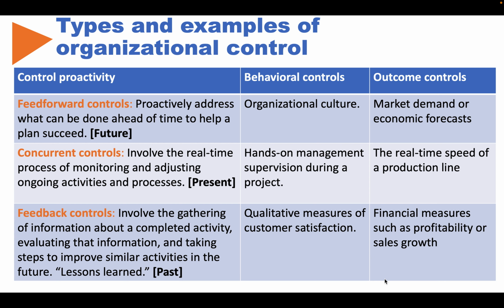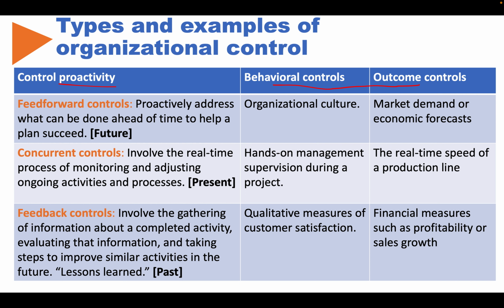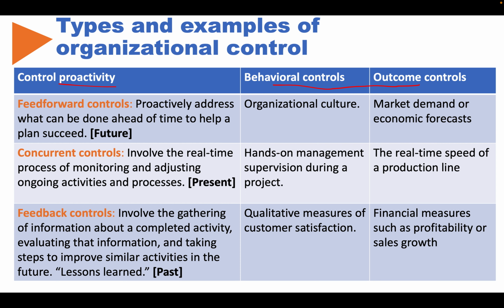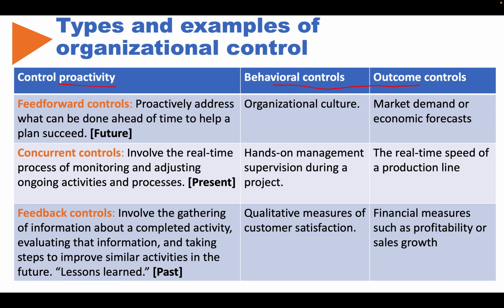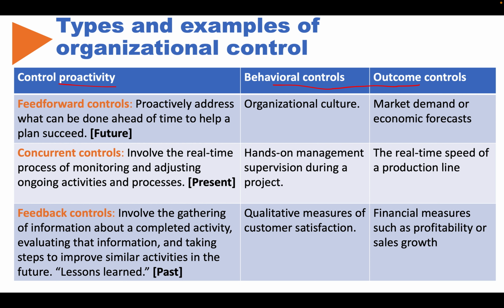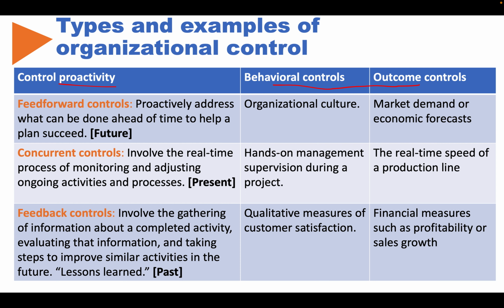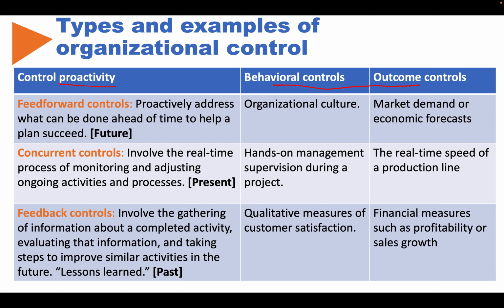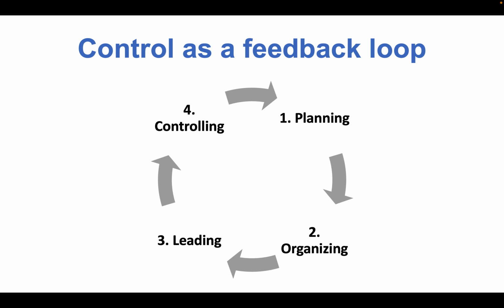3 types of organizational control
Organizational Control: 3 types of organizational control